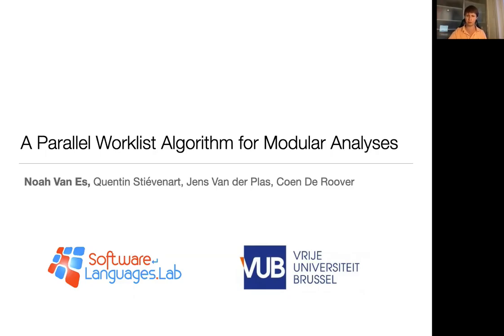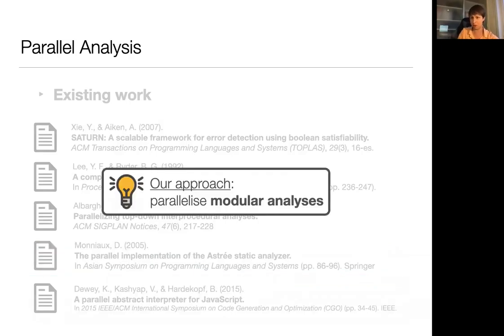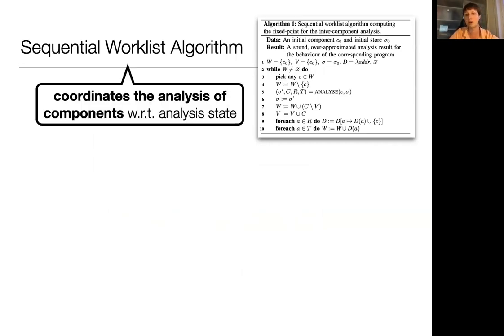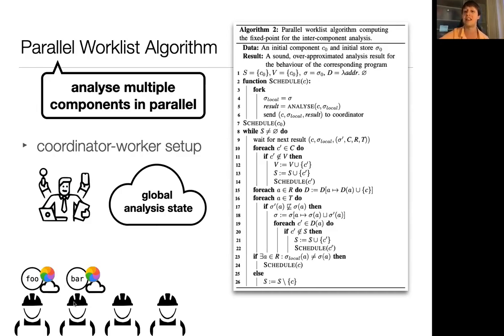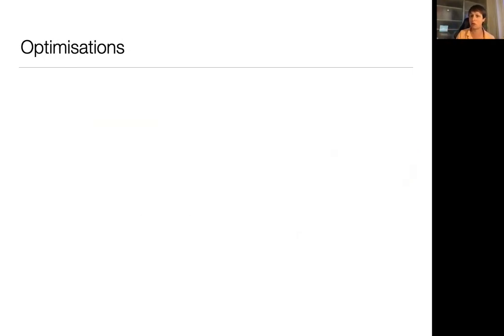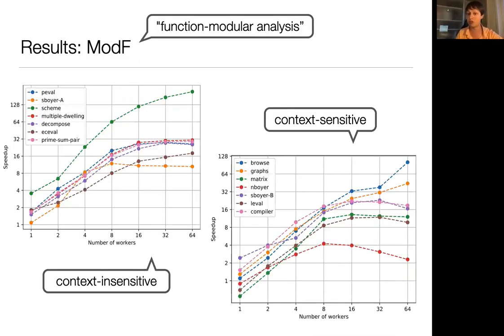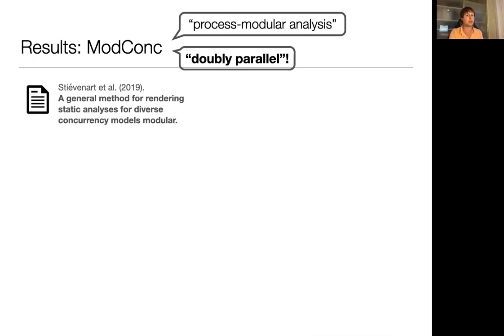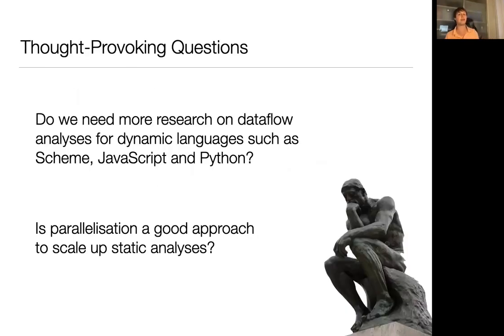A Parallel Worklist Algorithm For Modular Analyses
Authors: Noah Van Es, Quentin Stiévenart, Jens Van der Plas and Coen De Roover

Track: Research - Modular & Incremental Analysis

Session Sunday (27 Sep 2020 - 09:00-10:00 Europe/Africa UTC)